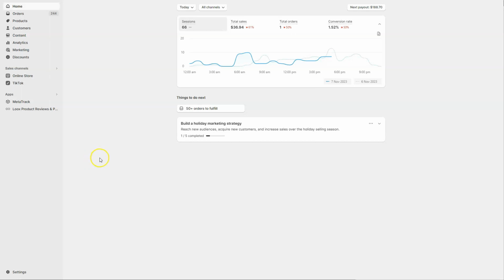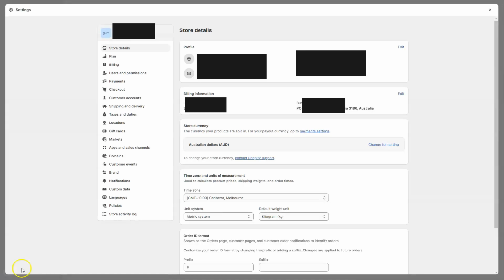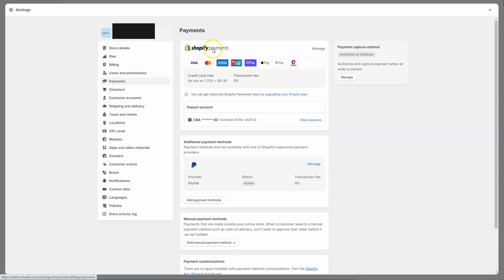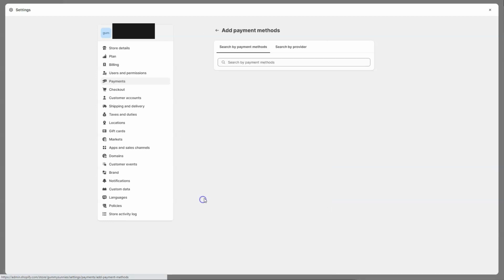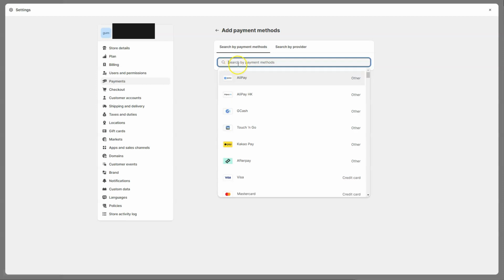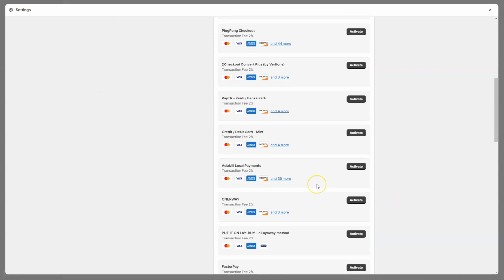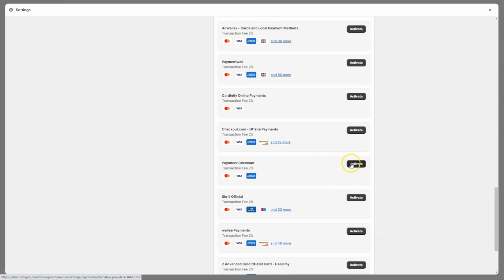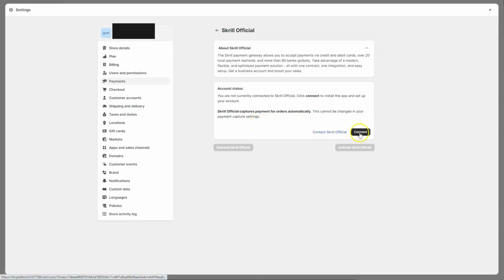How To Add Credit Card Payment In Shopify